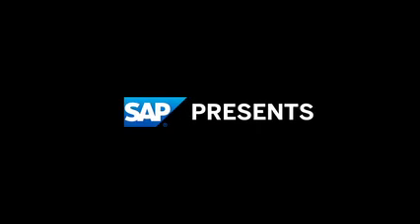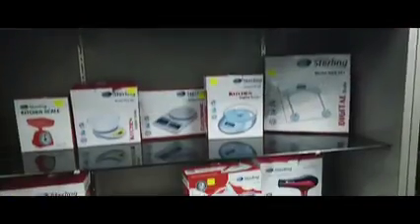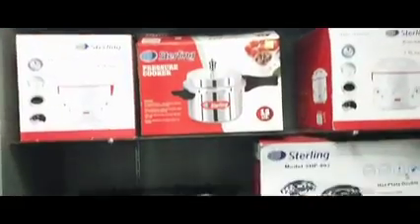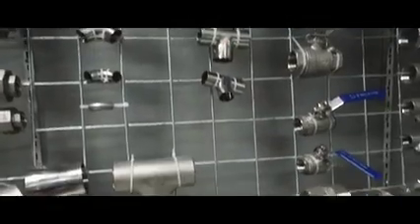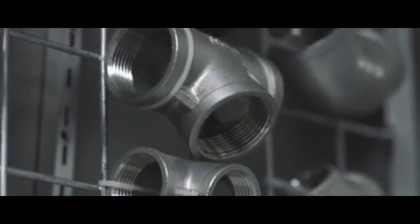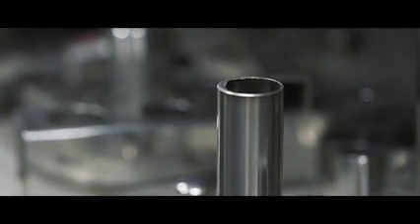ASL Limited trust in SAP Business One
ASL Limited is one of the leading importer and suppliers of hardware, building material and electrical products in Kenya.